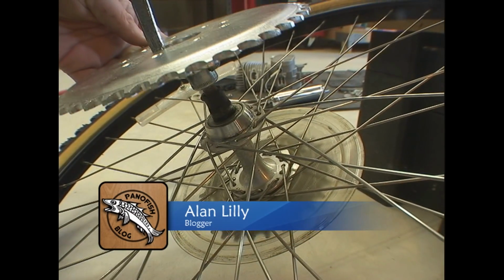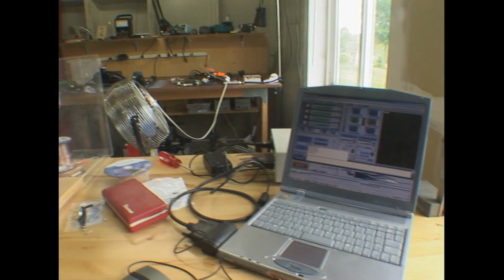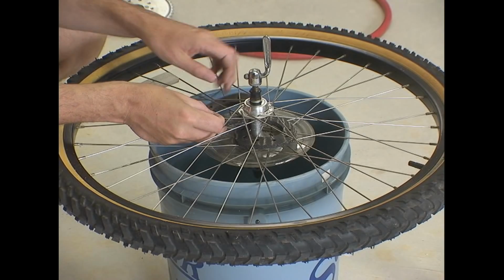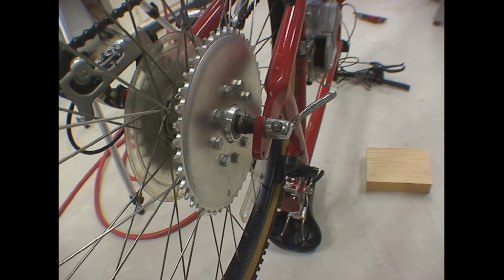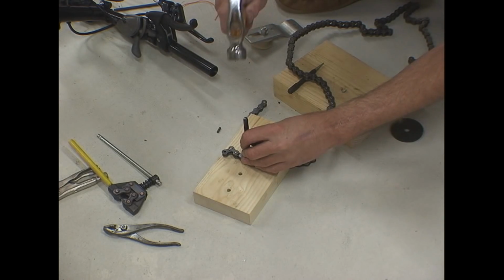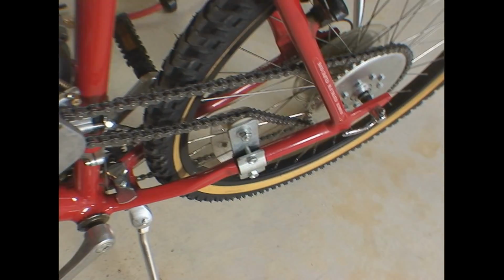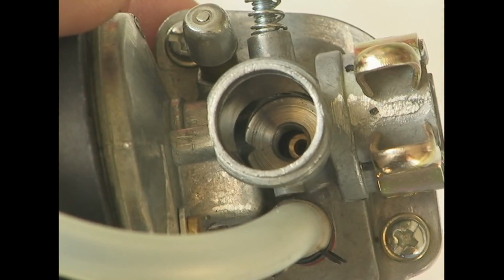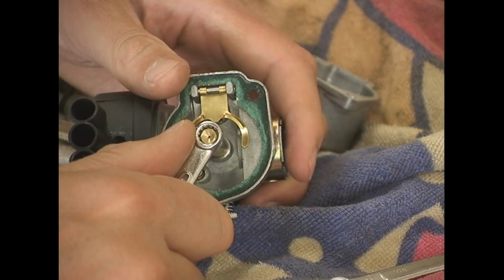How to Build a Motorized Bicycle - Part 2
In Part 2 of this 3 part series on How to build a motorized bicycle, I cover installing the sprocket, chain, and carburetor.

CNC machining needed to build the motorized bicycle?